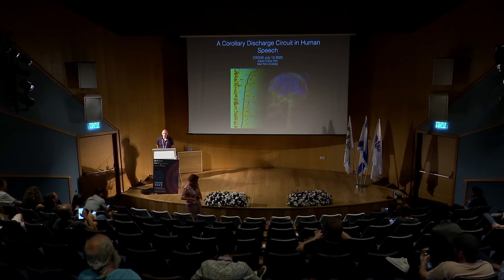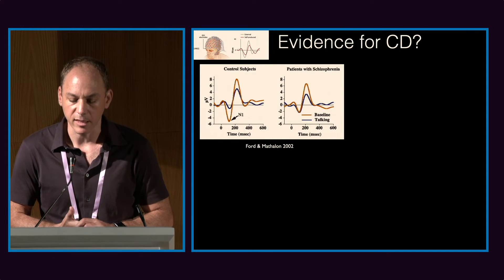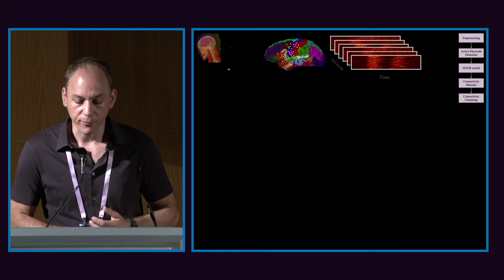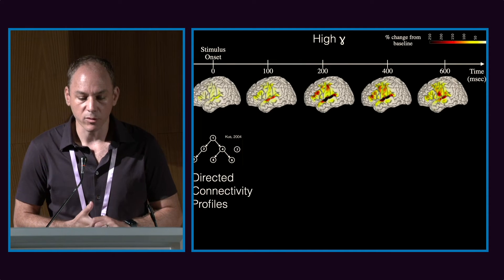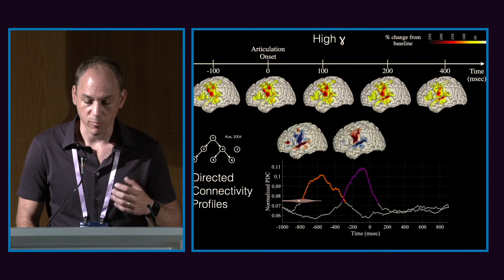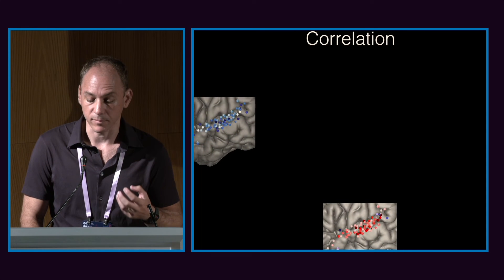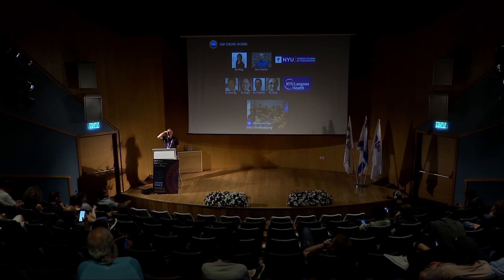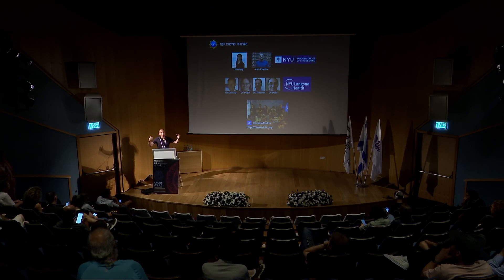CRCNS 13-7-2023 A Corollary Discharge Circuit in Human Speech - Adeen Flinker